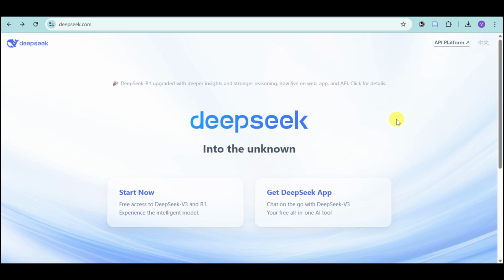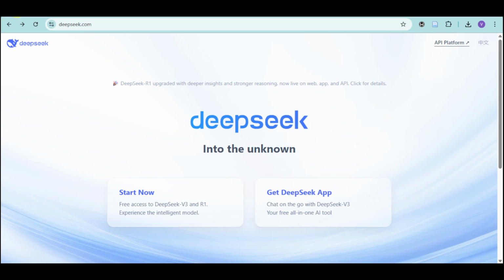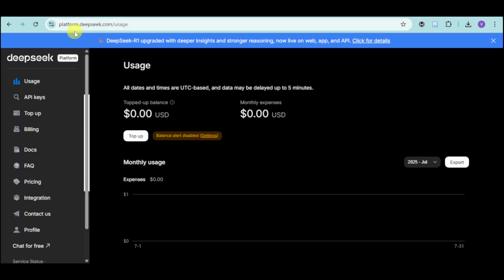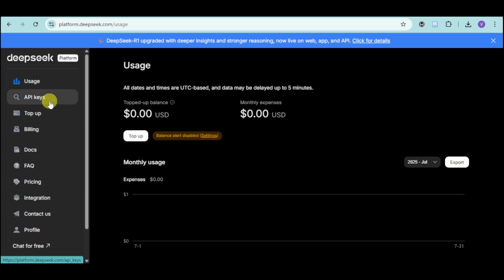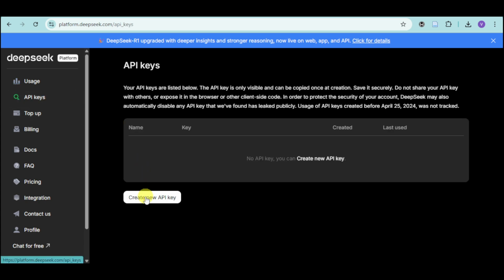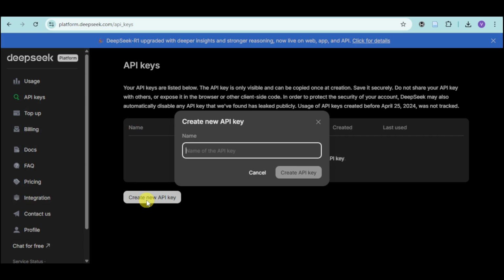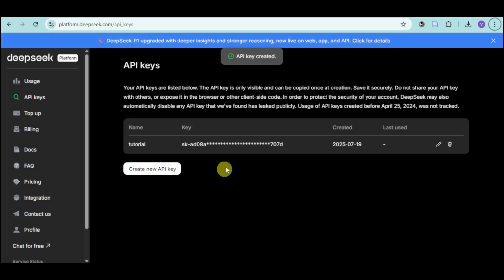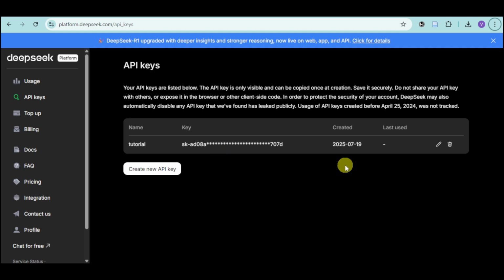How to Use DeepSeek API Key for FREE (2025 Full Tutorial)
How to Use DeepSeek API Key for FREE
Want to access DeepSeek’s powerful AI without paying? In this video, I’ll show you how to use the DeepSeek API key for FREE, including how to sign up, get your free API key, and start using it for AI tasks like text generation, coding, and more  all without spending a dime.